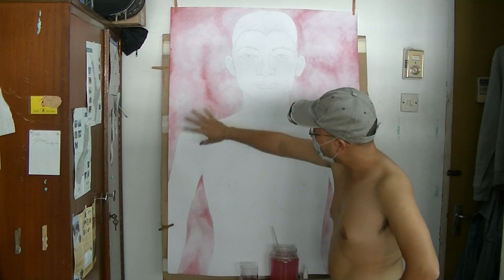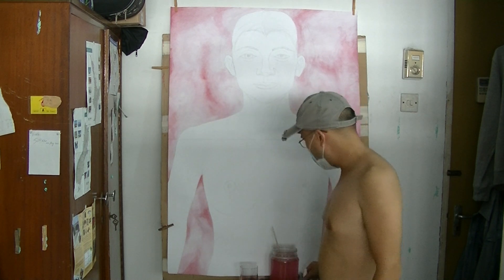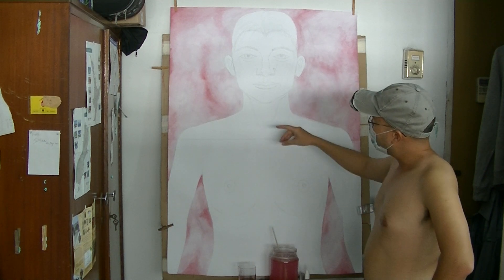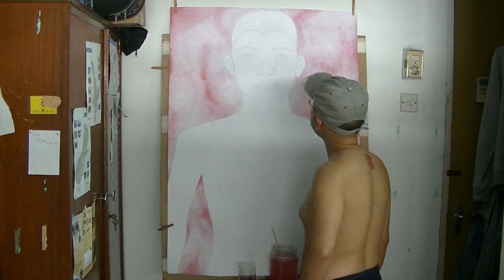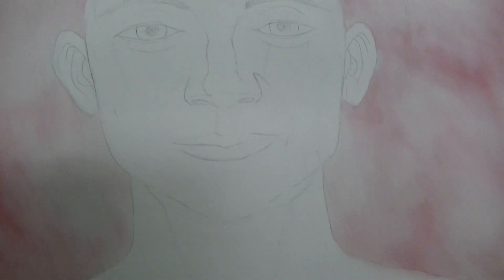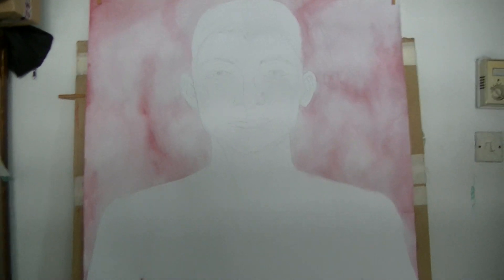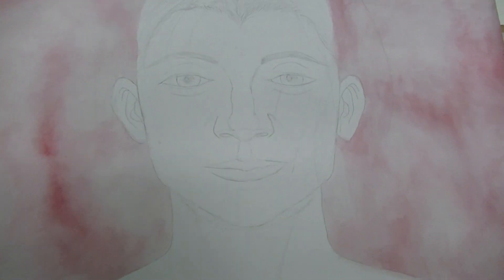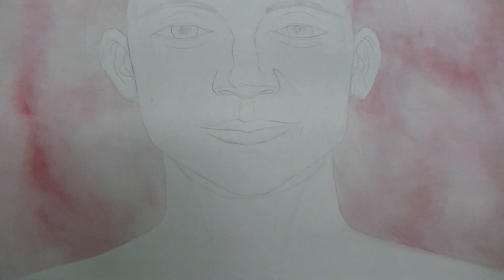Painting Elly Low, Art Hunt, P6, Gerryko Malaysia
Part 6/11 of Painting Elly Low
Gerryko paints Elly Low